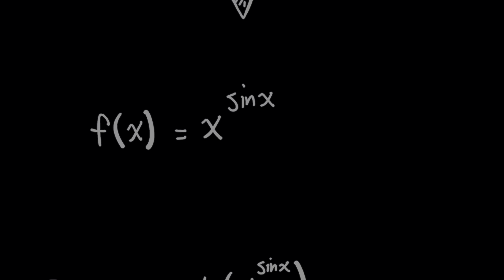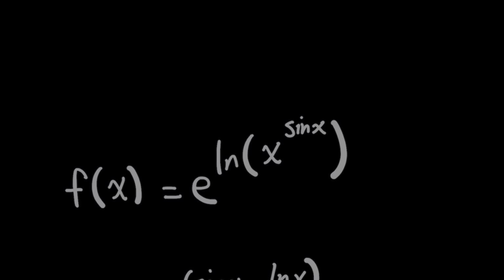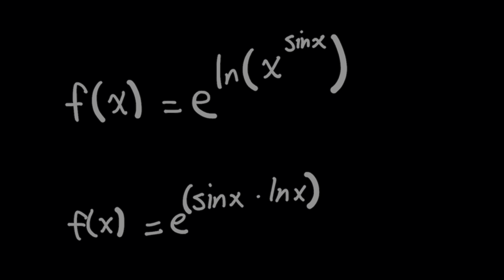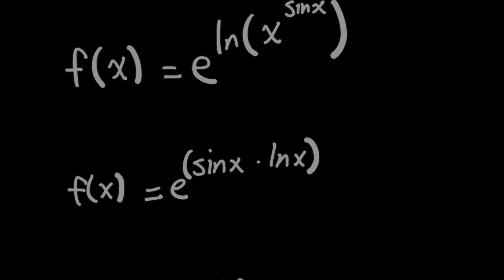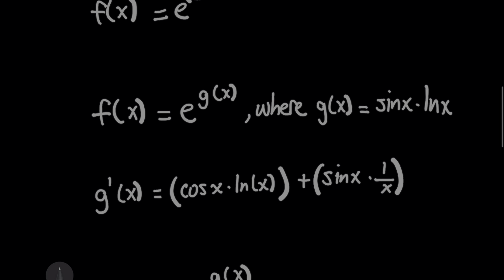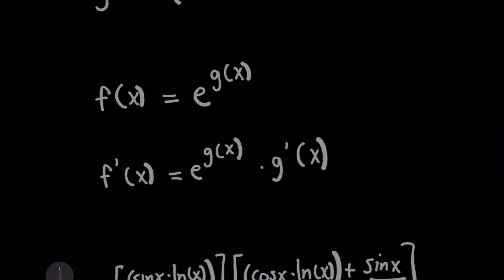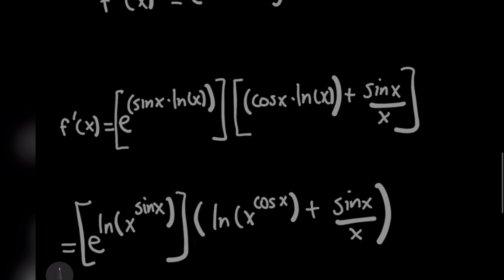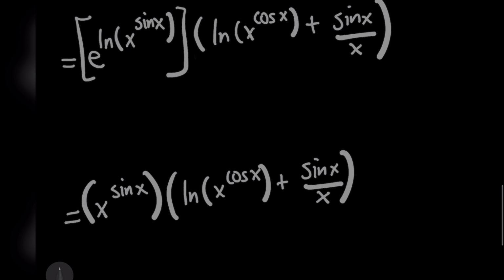99% Can’t Solve This Crazy Derivative!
In this video, we'll find the derivative of x^sin x ! This one is tricky since you can't use the chain rule as-is since the base is x, and not a constant! This calculus 1 derivative may show up on your ap exam and so it's good to learn the tricks from this video so that you can crush these AP calculus problems! We'll use the e^ln trick to manipulate the expression where we can then use properties of logarithms to transform this into something where the product rule and chain rule can be applied! But guess what? There's an even faster way (tell me below). Have fun learning!

0:00 - Intro
0:25 - Rewrite The Expression
0:49 - Power Rule of Logs
1:30 - Chain Rule
2:11 - Product Rule Derivative
2:45 - Deriving The Answer

Gear Up for the Dojo! 🥋 Grab some awesome swag so you can rock the 🥷 look!

Level Up Your Math Skills with These Must-Haves: 📚

* Conquer Exam Anxiety! 😫➡️😌 If math and life are stressful, this book helps you take care of YOU to better ace your studies 📚⬇️

* Crush the AP Calculus Exam! 💥 Dominate the AP exam with this amazing, comprehensive study guide!

* The Ultimate Calculus Companion: 🧮 This calculator is a BEAST. It’s so easy to use with calculus and I never looked back!

* Precision Engineering: 📏 A ruler isn’t just a ruler when you have this one. It’s super precise and very handy!

Behind the Scenes: My YouTube Toolkit 🛠️
I use VidIQ to help me make the BEST videos for you, ninja!